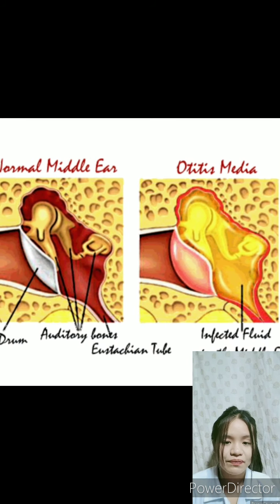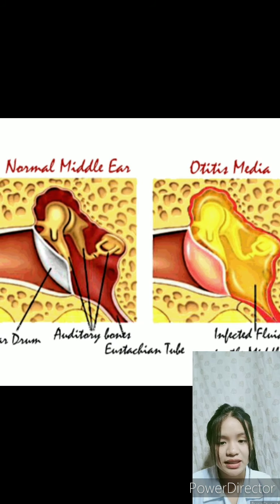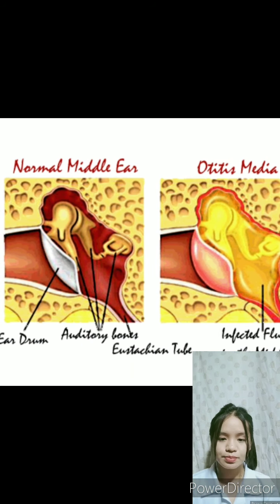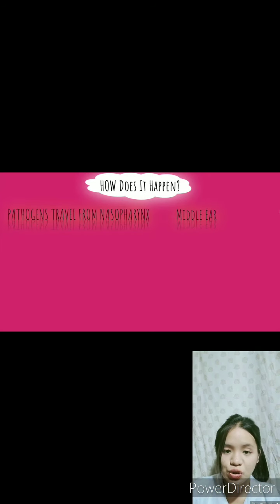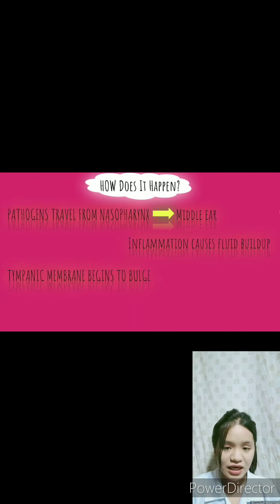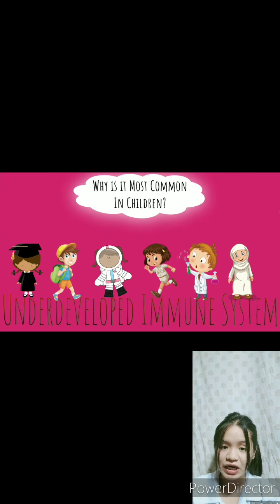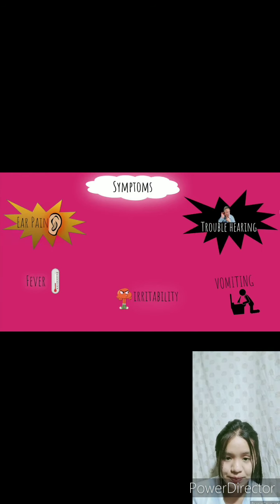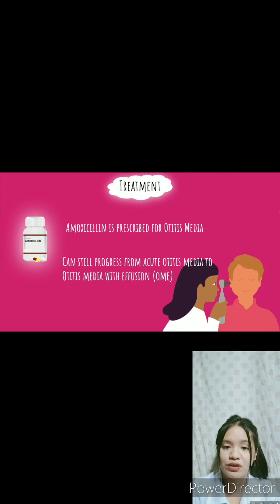RESPIRATORY TRACT INFECTION